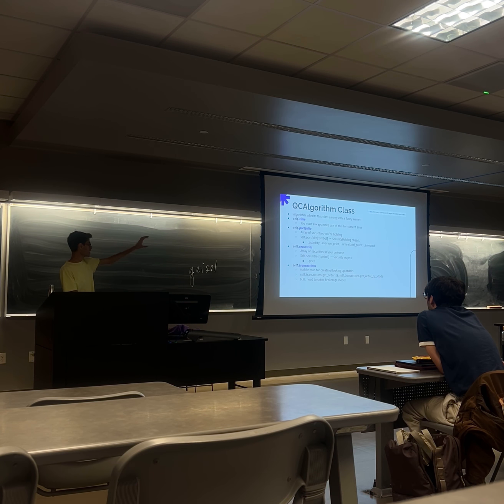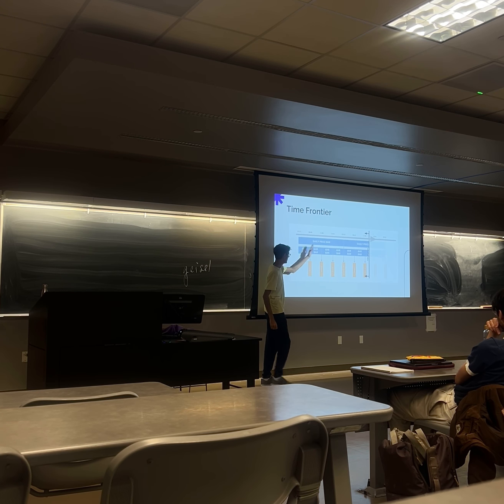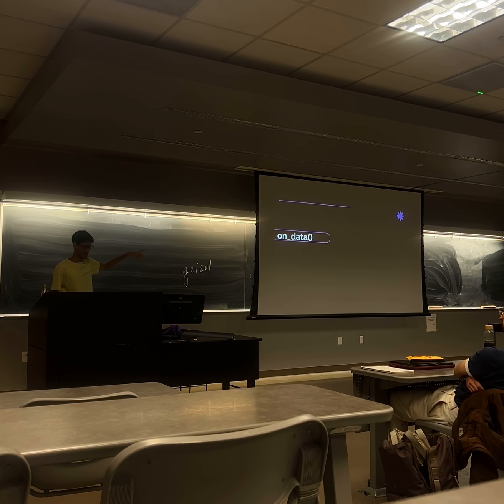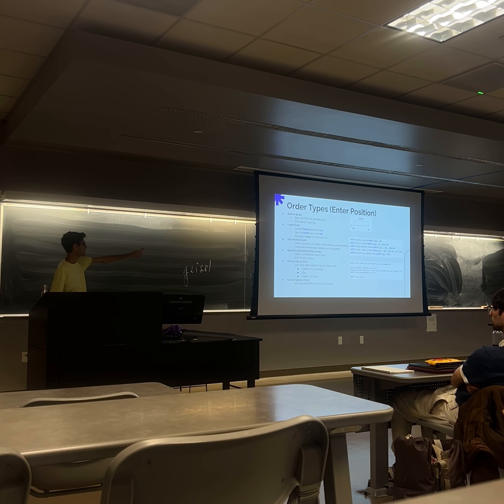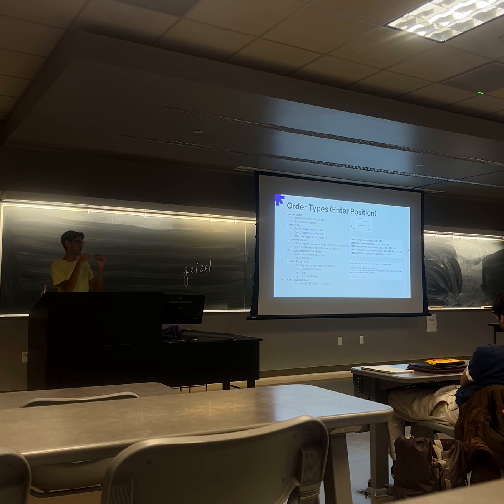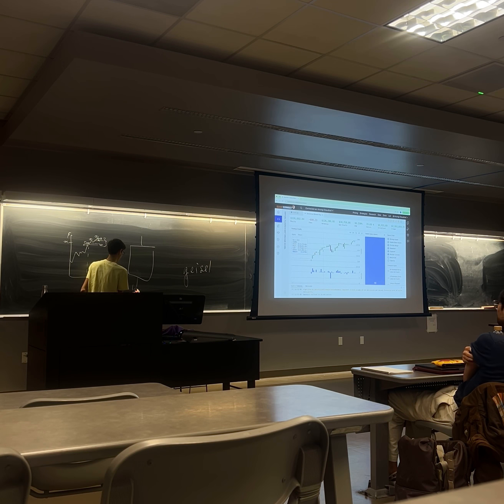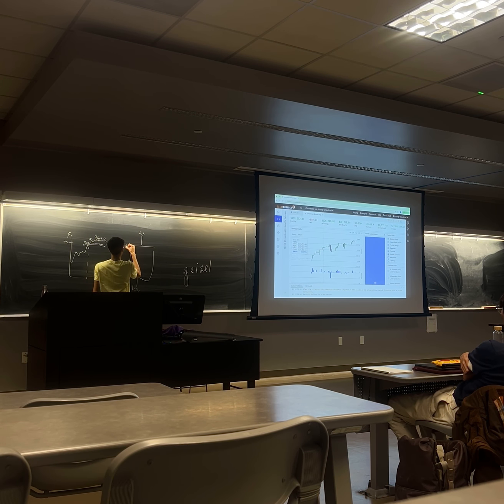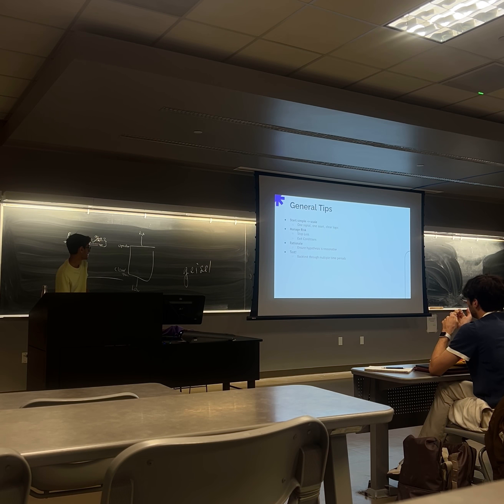QuantConnect Framework Bootcamp - Triton Quantitative Trading (TQT) 2025-26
10/10/2025 - How to place buy & sell orders using QuantConnect’s LEAN engine, Key tips and strategies to succeed in next week’s TQT In-House Competition, Common algorithmic trading approaches to jump-start your strategy.